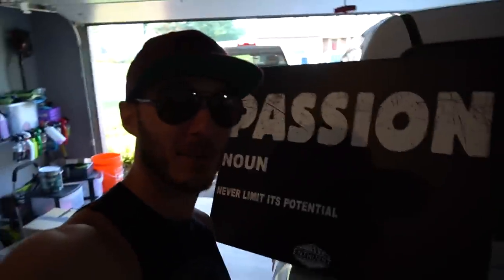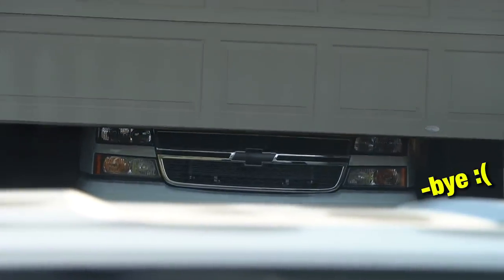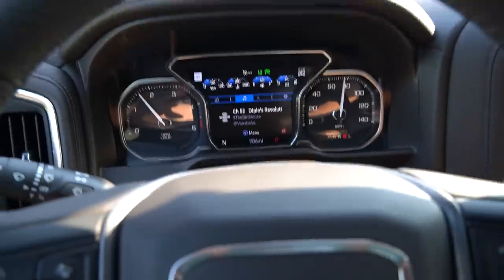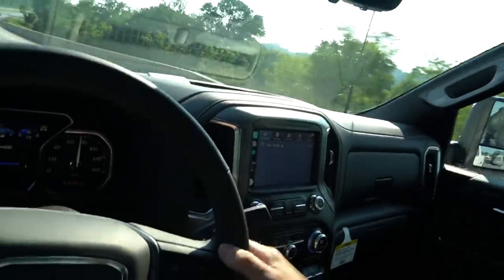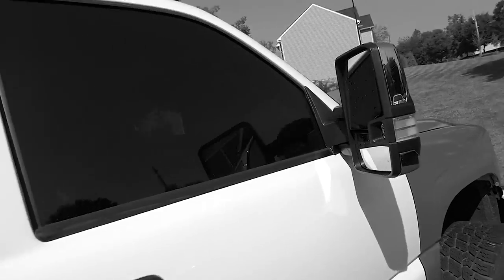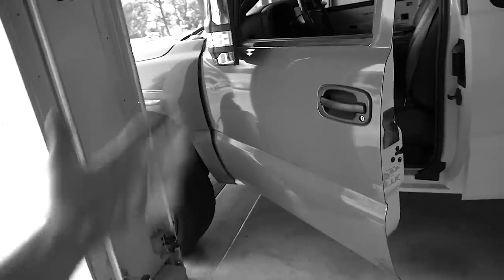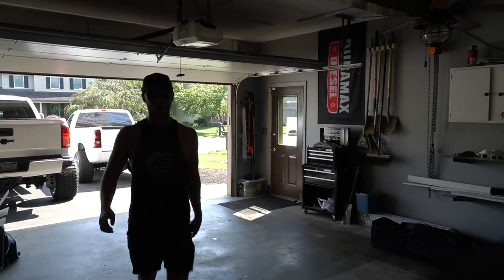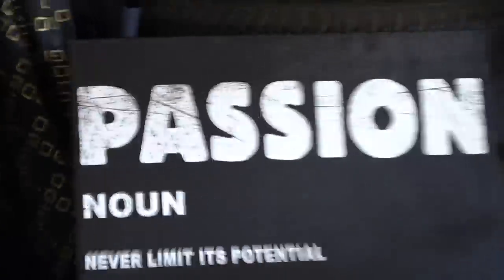I SWORE I’d NEVER do this! Was it the right choice?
Enter for a chance to WIN the 2015 LML Duramax! 🎟🥇
Track: NEVER HAVE I FELT THIS - KOVEN
Lime Ridge Auto (Seriously.. Go Check Them Out!)